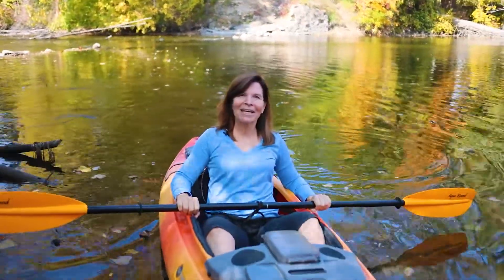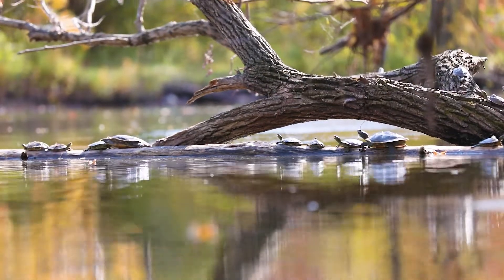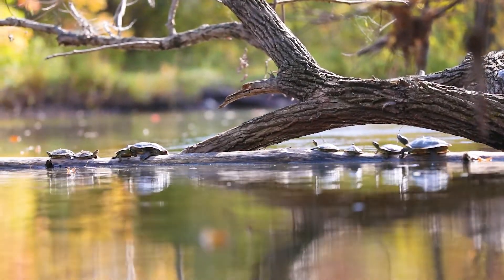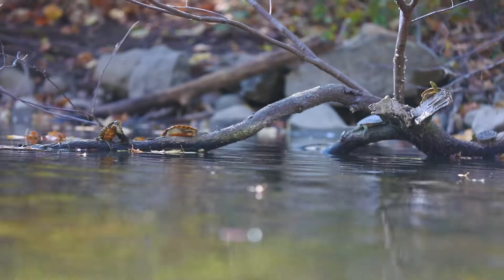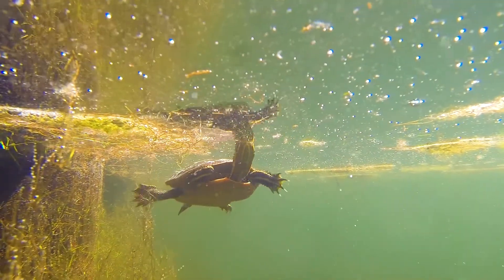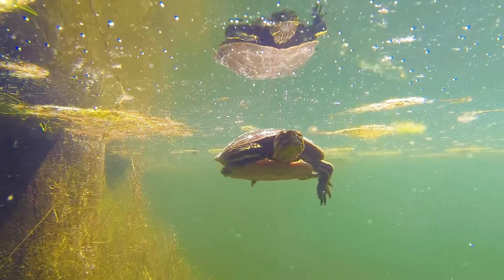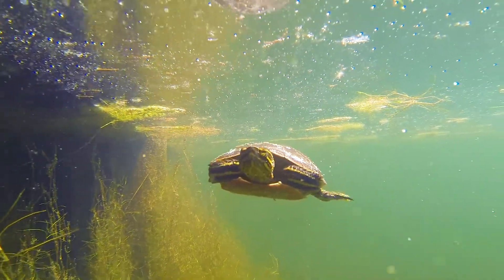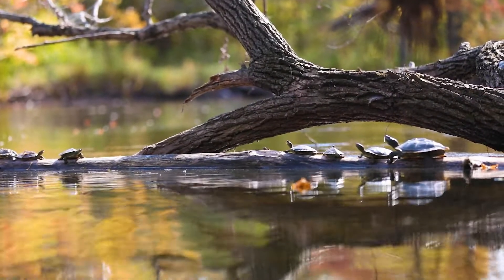Little Discovery | Sun Bathing Turtles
Like other reptiles, turtles are cold blooded. Follow along with this Little Discovery to see how turtles warm up and cool down. to print out fun filled activities to learn more interesting things about turtle behavior.